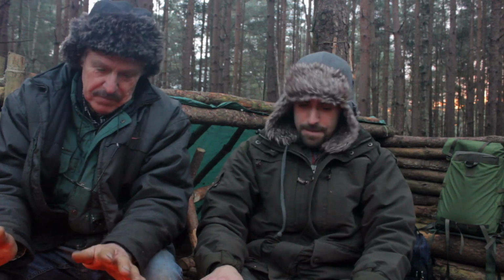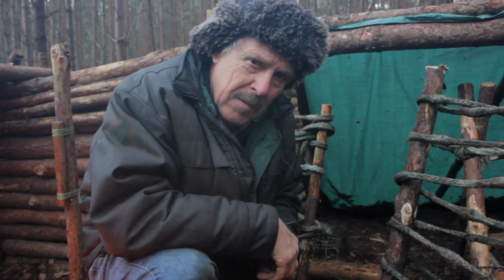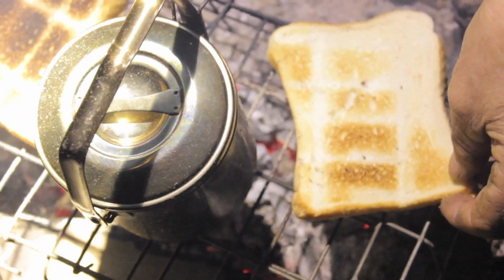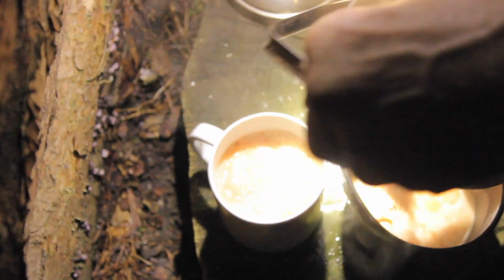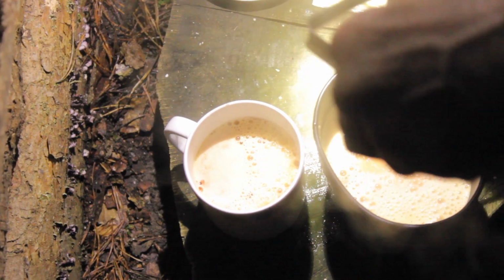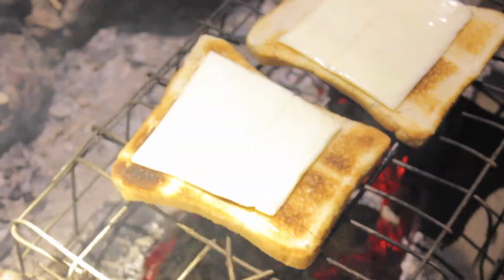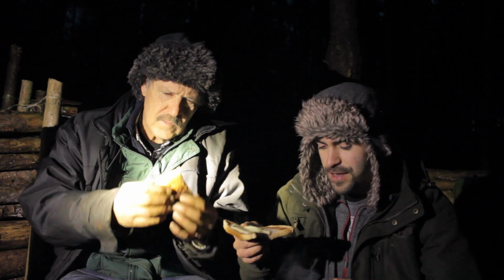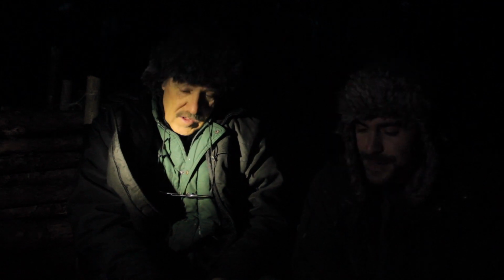Making Bushcraft Chairs at the Shelter - Axe, Fire and Cooking too!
Been spending a lot of time at the Bushcraft Camp lately with my Dad. He decided to make some incredibly simple but effective Bushcraft Chairs. We get the fire going, I collect some fire wood for future overnighters and we talk theories and think time! Hope you enjoy.